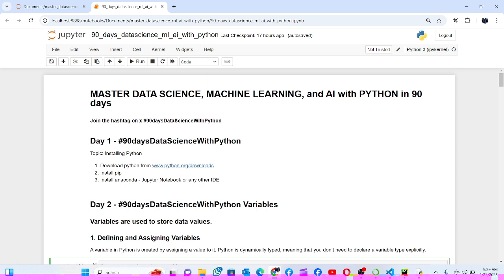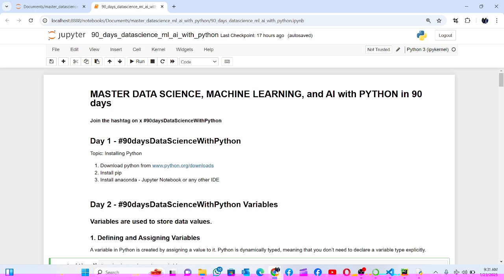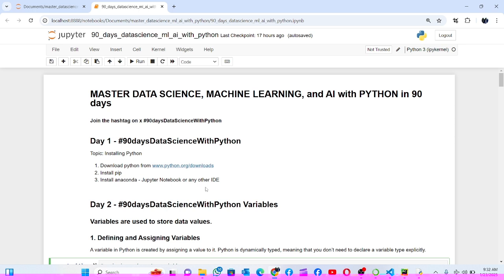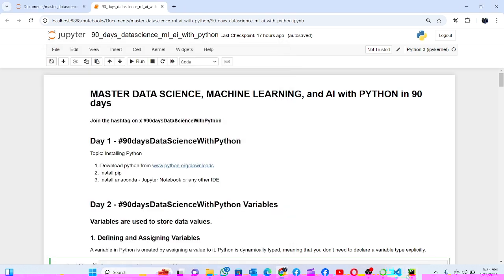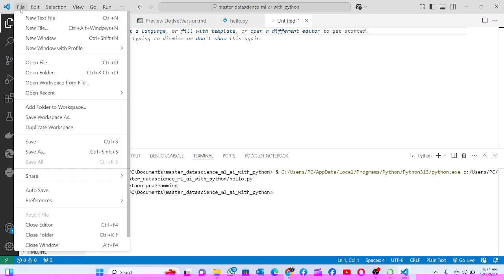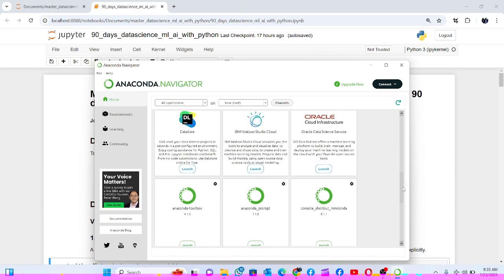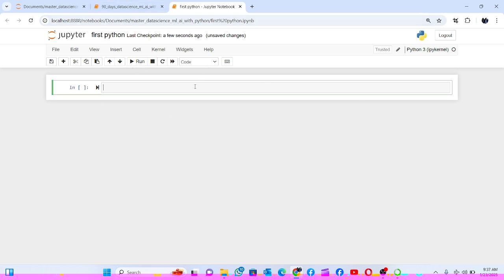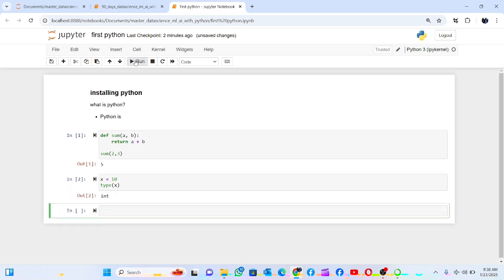Introduction to Python and Jupyter Notebook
Welcome to "Introduction to Python"! 🐍 Whether you're a complete beginner or looking to brush up on your skills, this video will teach you the fundamentals of Python programming. We'll cover everything from variables, loops, and data types to functions and error handling. By the end of this tutorial, you'll have the confidence to start building your own Python projects! 🚀